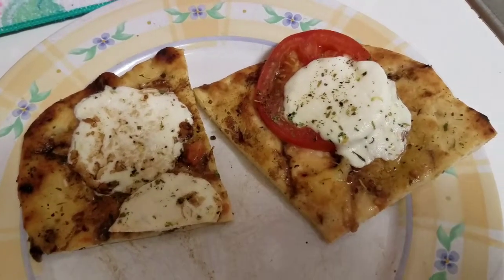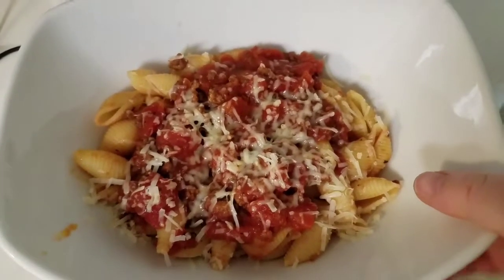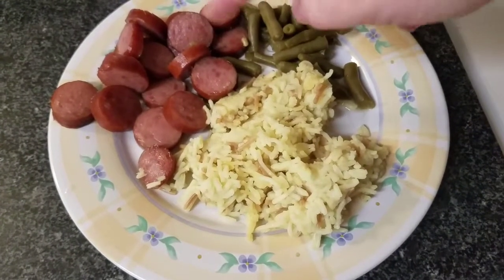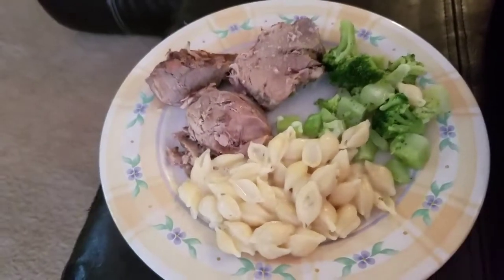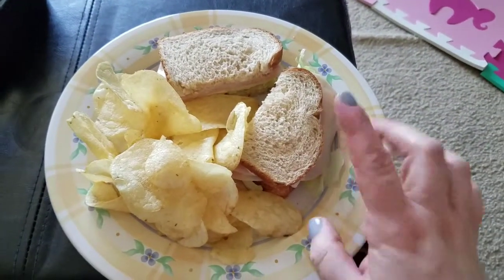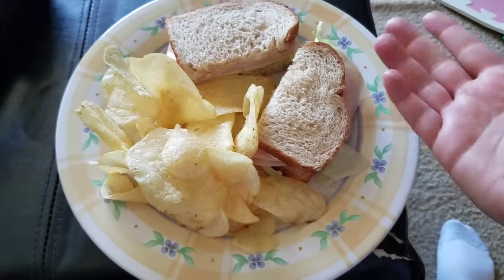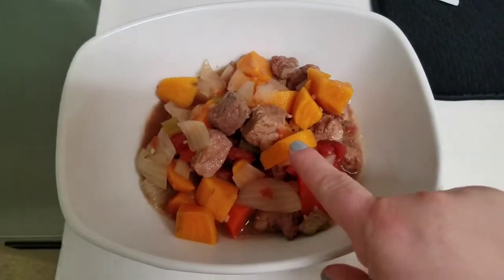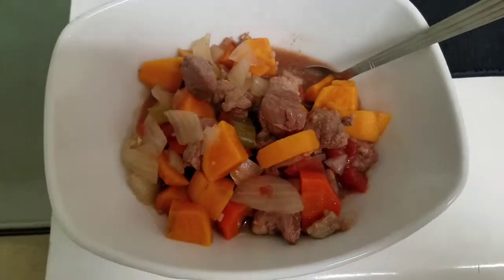MEALS OF THE WEEK